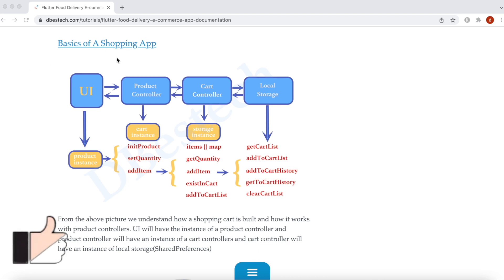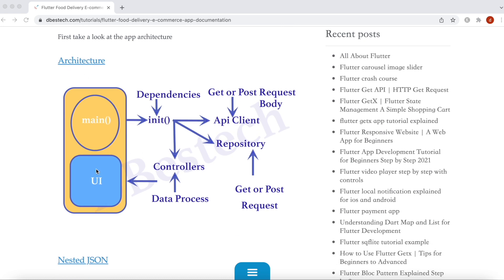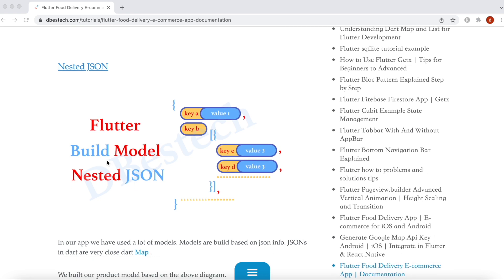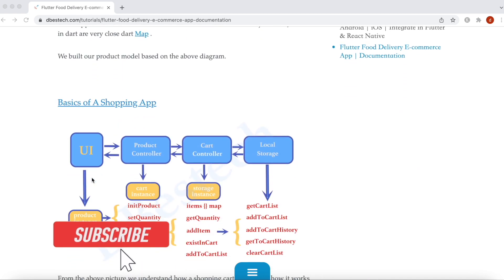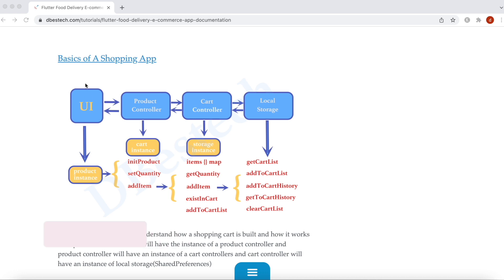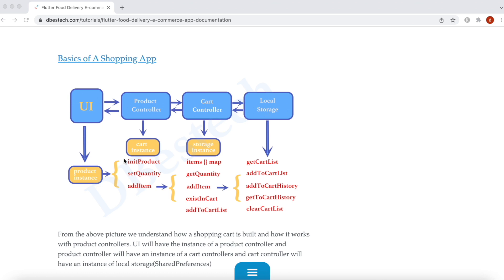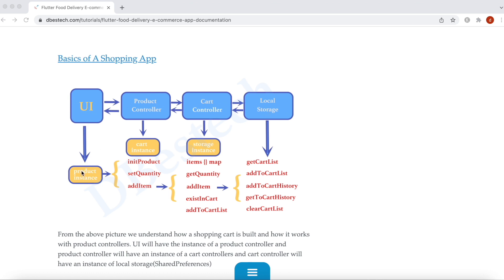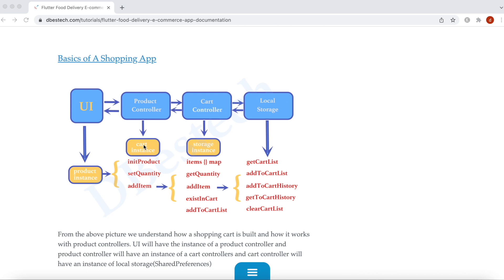How to Build a Shopping Cart | UI -- Product Controller -- Cart Controller -- Storage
Here we will learn how to build a shopping cart for your android and ios app. We will learn how to connect Product Controller, Cart Controller and Local Storage.